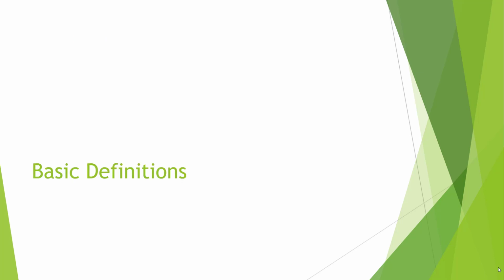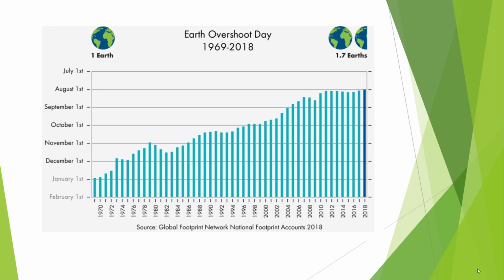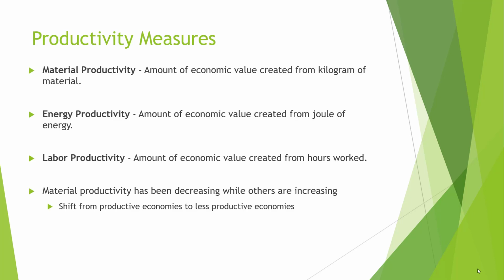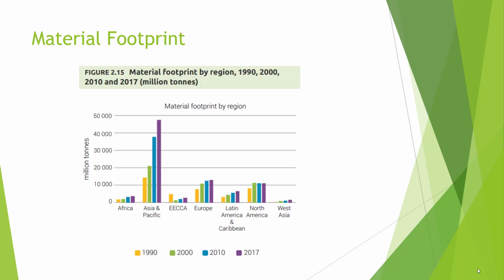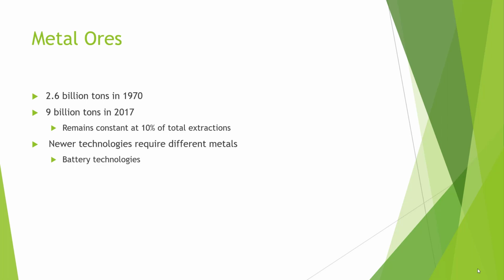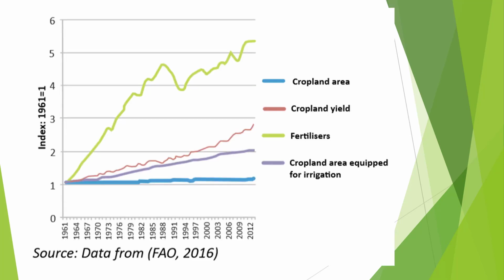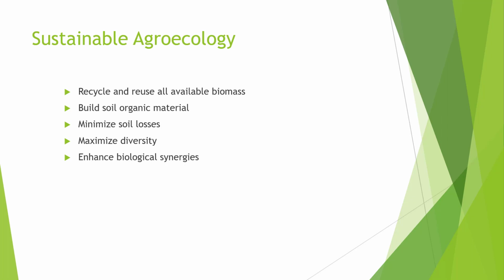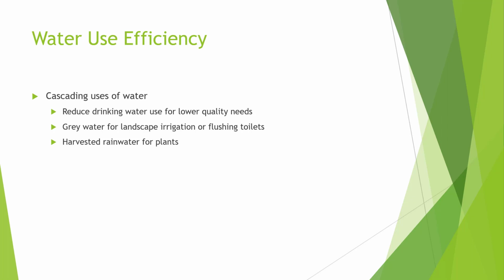HSC 170_2020_Week 16.2